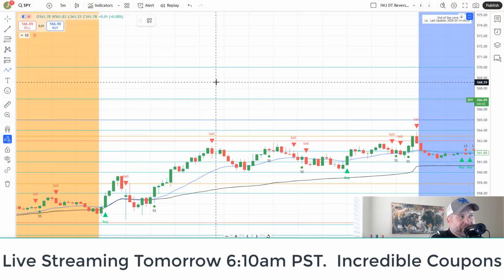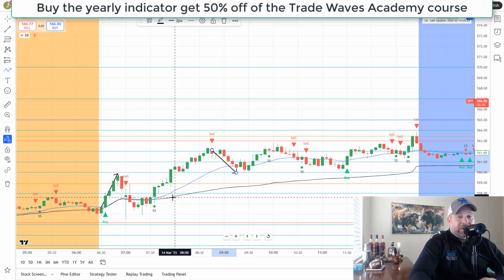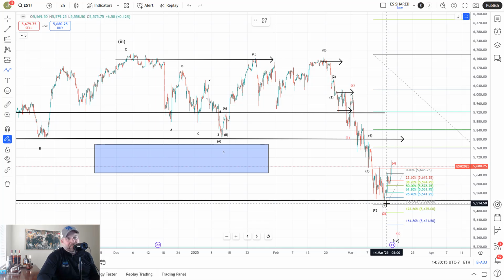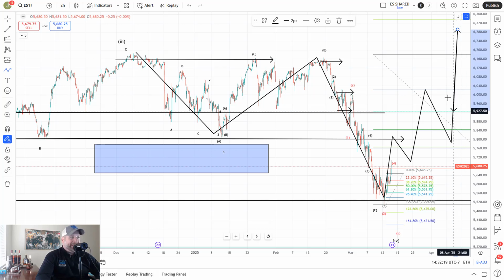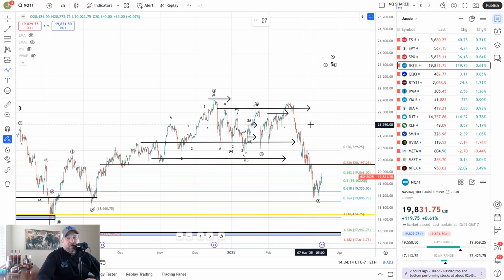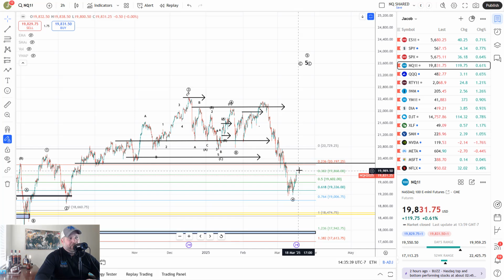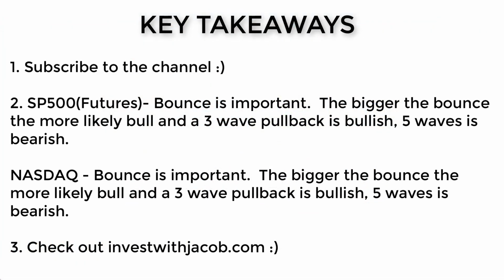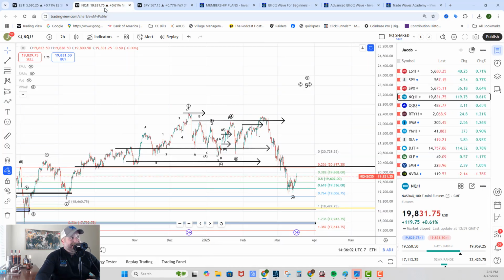SP500 Technical Analysis 3-18-25 (Elliott Wave Theory)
In our SP500 technical analysis using Elliott Wave Theory the bulls followed through on Friday and Monday and have no reached a key resistance area.  We look to the 5740 (adjust for contract roll) next and then a pullback.  That pullback will tell the story as a 5 wave pullback would be bearish.

However, if they get a 3 wave pullback, it's likely back to the highs.

Shifting our attention to the NASDAQ, using Elliott Wave Theory the NQ much like the ES rallied hard both Friday and Monday and now is nearing key resistance.  We are looking for the 20200 area next then 20730.  Over that and we could see new ATHs

However, if the bears can hold under 20730 and give us a 5 wave decline we would look for a major breakdown.